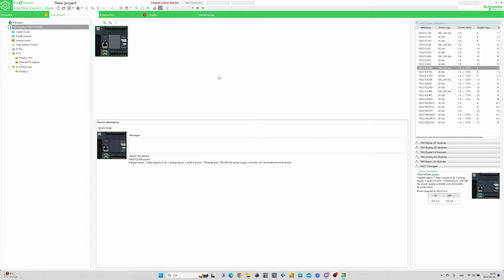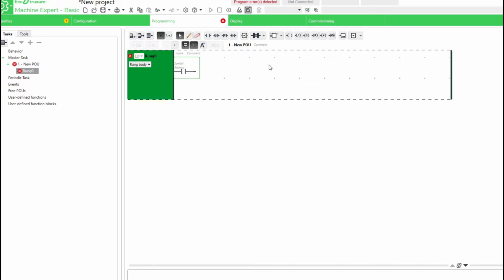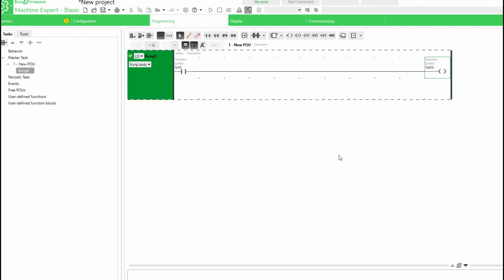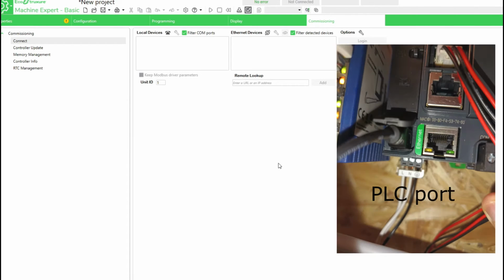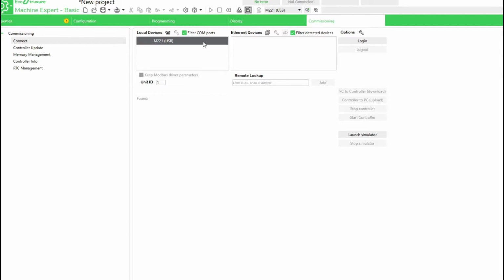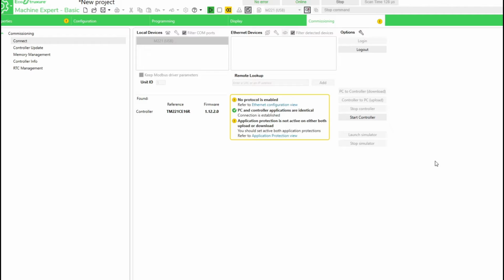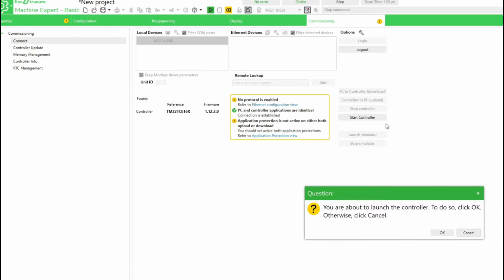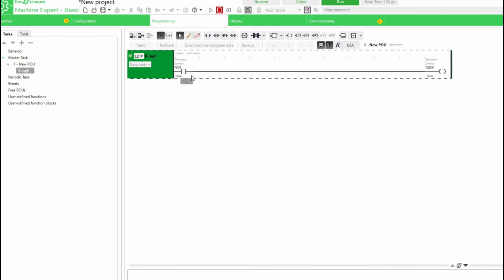How to download program to Schneider m221 PLC ( USB serial )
Whatsup everyone. In this video we will go through how to download / upload program to a Schneider m221 PLC in EcoStruxure Machine Expert Basic using an USB cable.